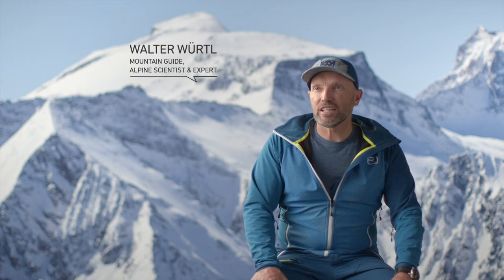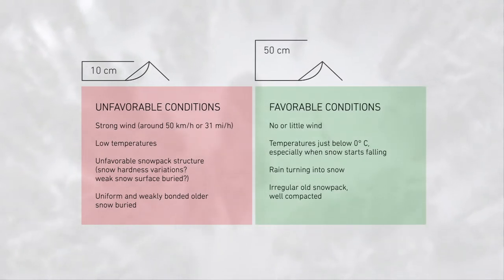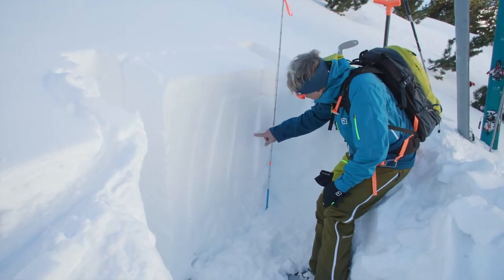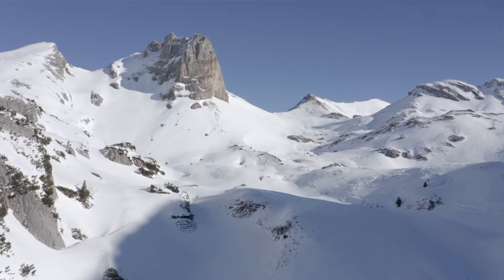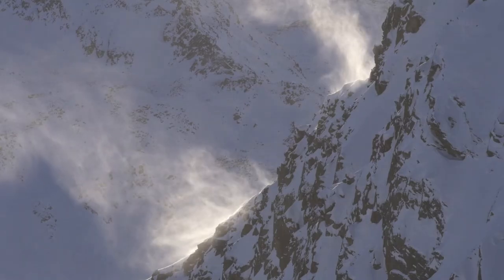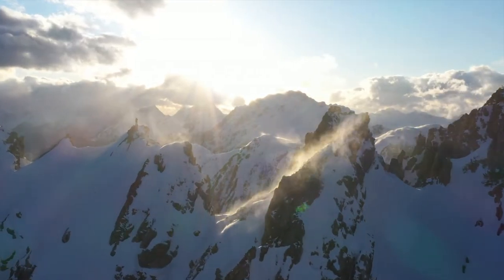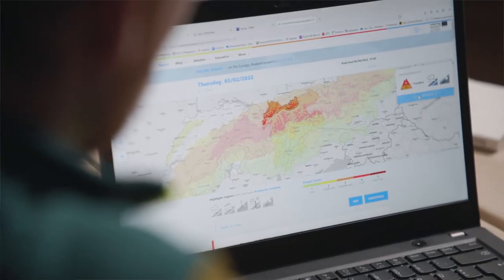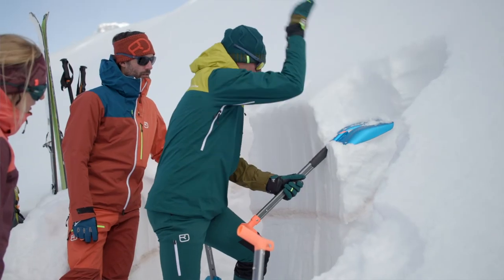On a ski tour: the 5 avalanche problems – tutorial (12/17) (English) | LAB SNOW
New snow, wind-drifted snow & more – what avalanche problems exist? ► Learn more in the SAFETY ACADEMY LAB SNOW

Learn more about the five typical types of avalanche and how to differentiate between them:
- New snow
- Wind-drifted snow
- Persistent weak layers
- Wet snow
- Gliding snow

The video will also help you find answers to situations typically found on ski tours: What type and size of avalanche can be expected? What is the characteristic spatial distribution? Where are the weak layers within the snowpack? Why/how will the avalanche be triggered? When and how long is the danger present?

► Discover the SAFETY ACADEMY LAB SNOW from ORTOVOX:
 ✓ Digital training platform for more safety when freeriding and ski touring
 ✓ Developed in cooperation with the Verband Deutscher Berg- und Skiführer (VDBS – German Mountain and Ski Guide Association), numerous professional mountain guides, and safety and first aid experts
 ✓ Comprehensive educational modules and quizzes to test your knowledge
 ✓ 17 practical video tutorials split into 4 chapters
 ✓ Suitable for beginners and advanced freeriders and ski tourers